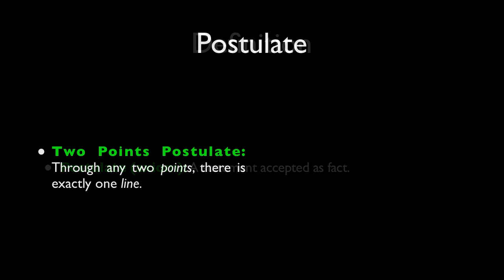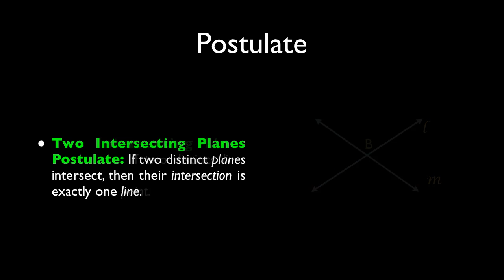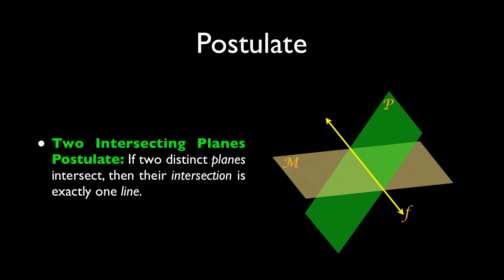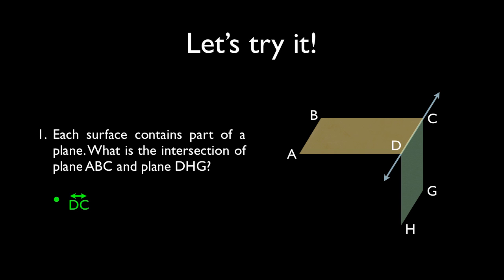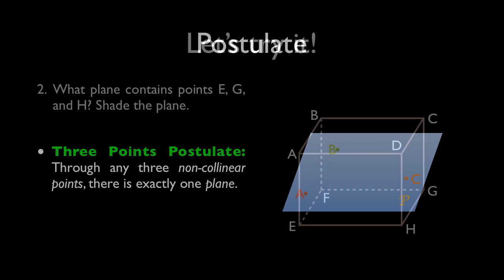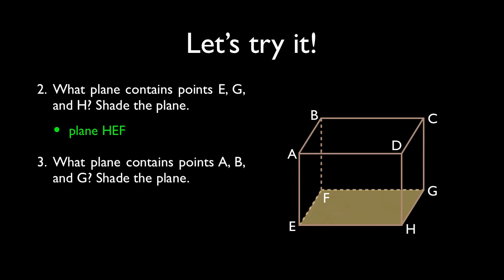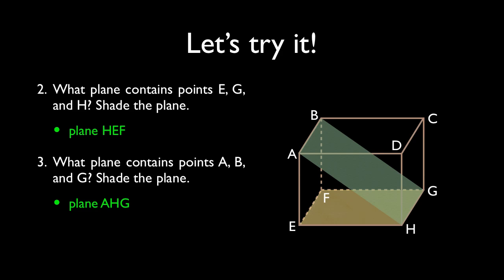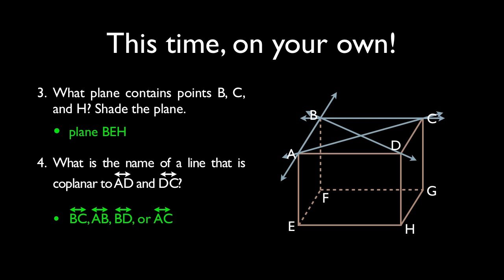1 1 3Postulates